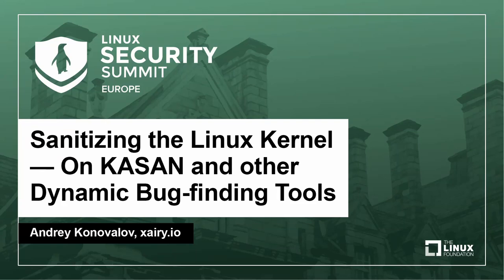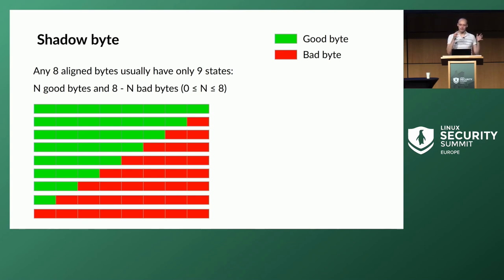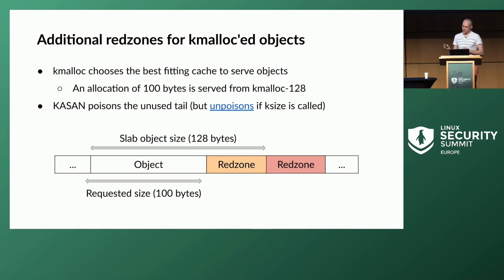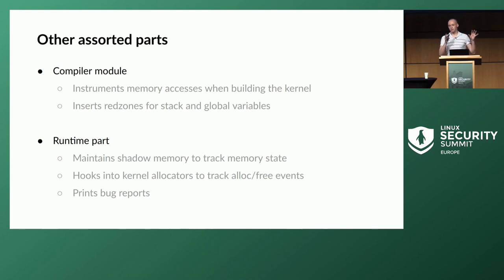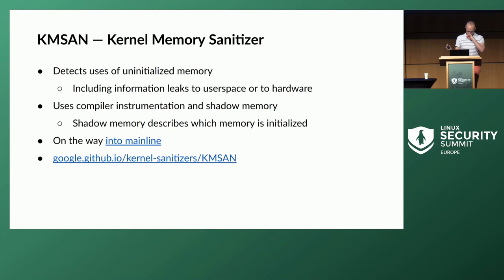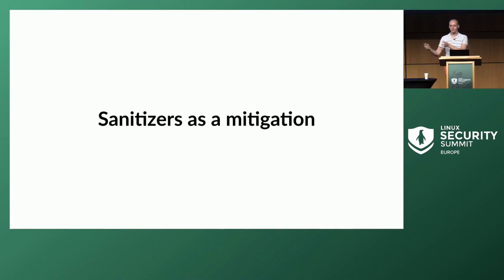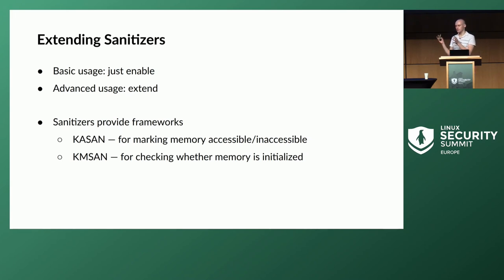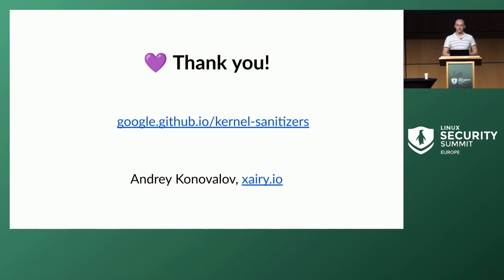Sanitizing the Linux Kernel — On KASAN and other Dynamic Bug-finding Tools - Andrey Konovalov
Sanitizing the Linux Kernel — On KASAN and other Dynamic Bug-finding Tools - Andrey Konovalov, xairy.io

The go-to tools for detecting bugs in the Linux kernel are the Sanitizers. Most notably — Kernel Address Sanitizer (KASAN). KASAN detects memory safety issues: out-of-bounds and use-after-free bugs in slab, page_alloc, vmalloc, stack, and global memory. The speaker will talk about KASAN's implementation and practical usage and will also briefly cover other Sanitizers.